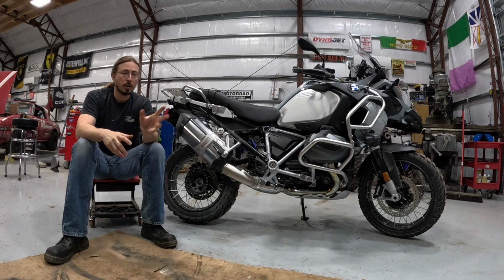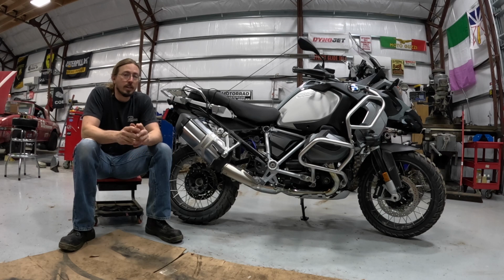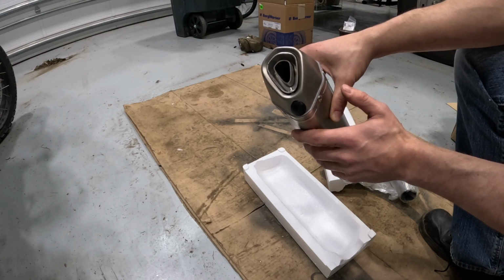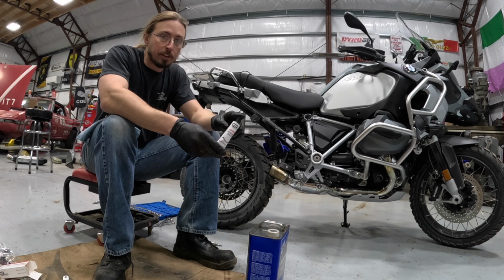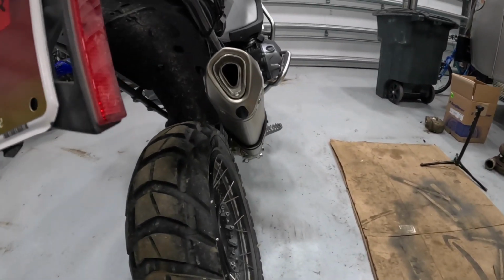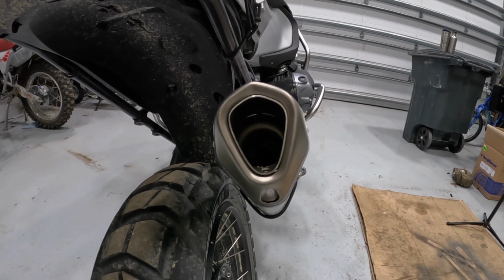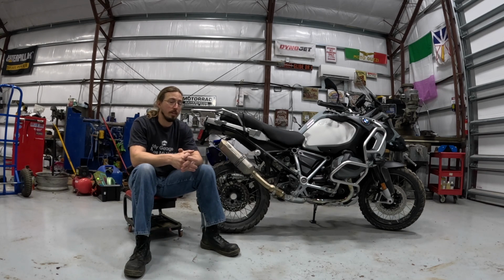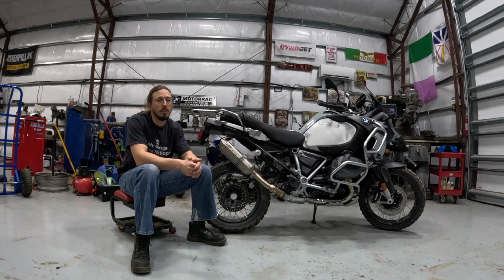GRmoto Exhaust Unboxing, Installation, and Review on my BMW R1250GSA with sound clips!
This Video Shot with a GoPro Hero 11

Skip to 11:30 if you're just here for the sound clips (7:30 for the straight pipe sound clip).

I love my BMW R1250GSA, but the stock exhaust was just too quiet, and heavy. Of the options available, the GRmoto exhaust appealed to me the most on weight reduction and appearance - but I couldn't find any good sound clips and asked them if they'd be willing to send me a unit to evaluate. Will I like how it sounds? Will you?